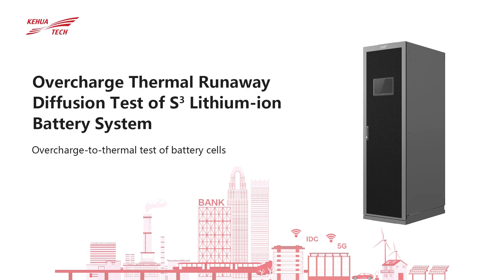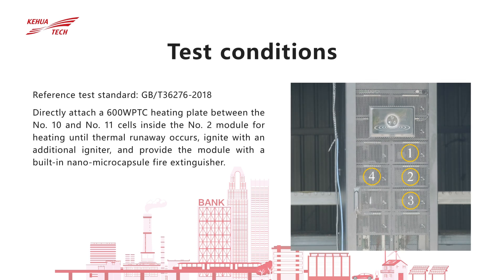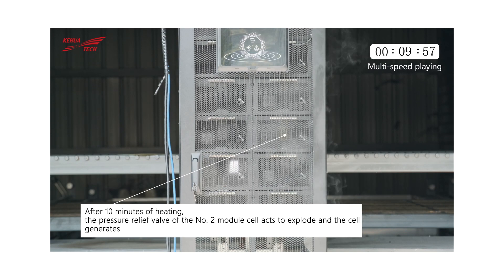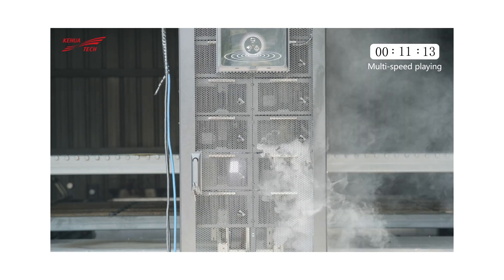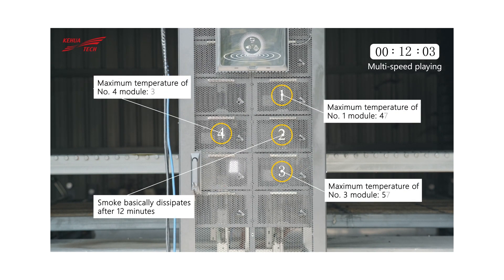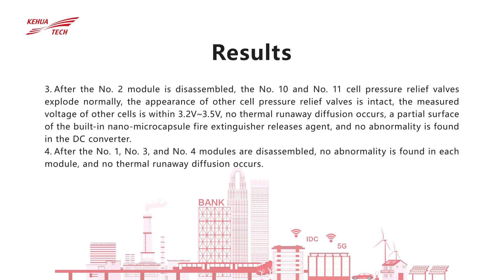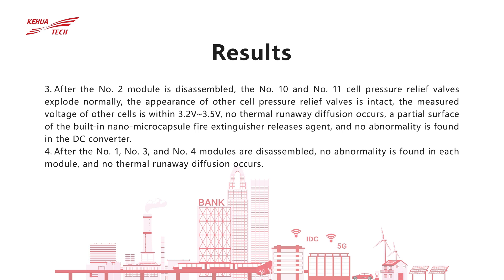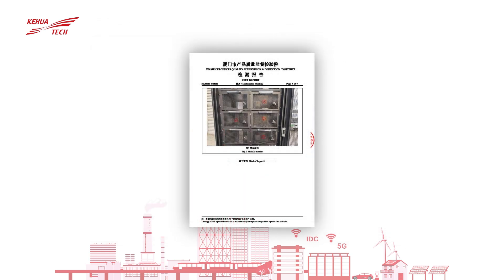Overcharge Thermal Runaway Diffusion Test of S cube Lithium-ion Battery System-3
Overcharge-to-thermal test of battery cells